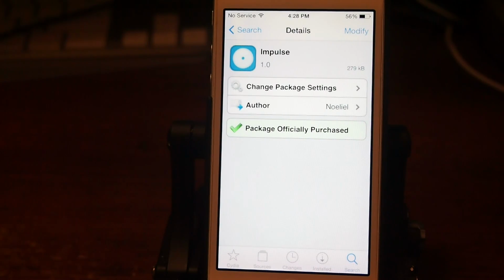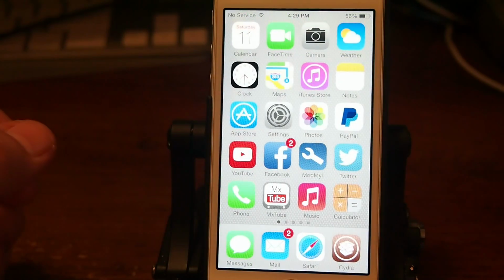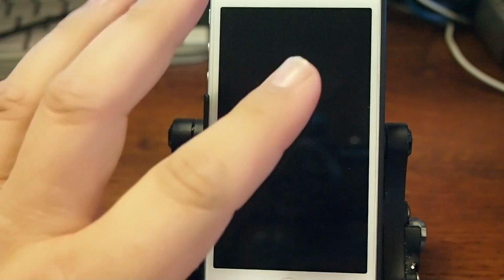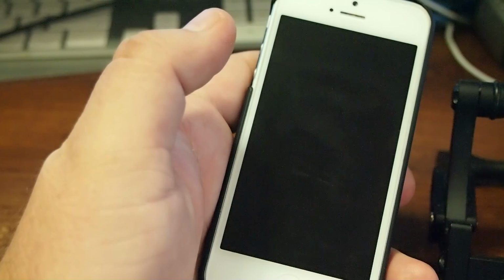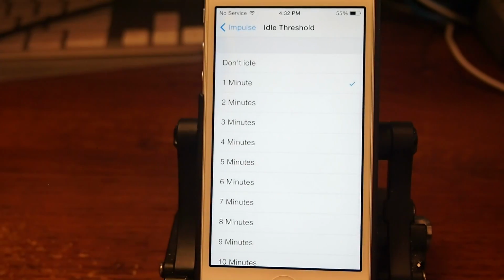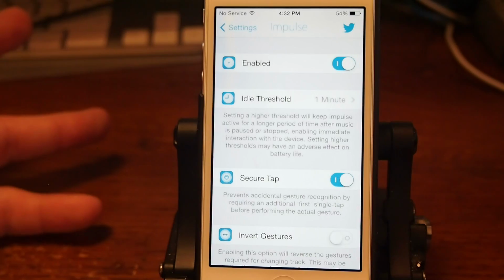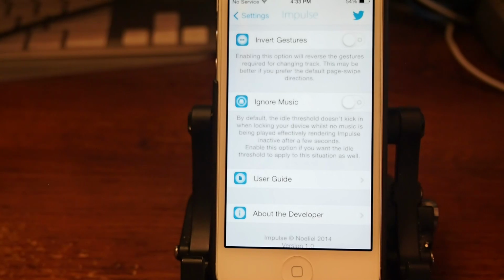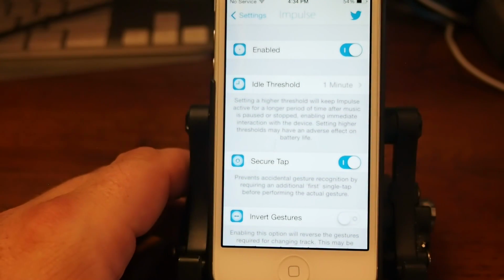Impulse Cydia Tweak: Control Music While Device Is Locked October 2014